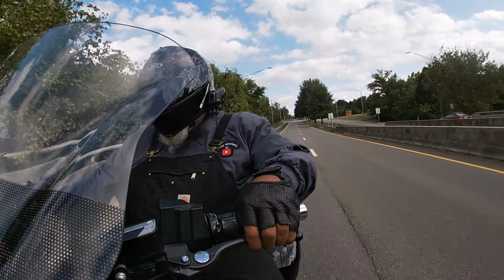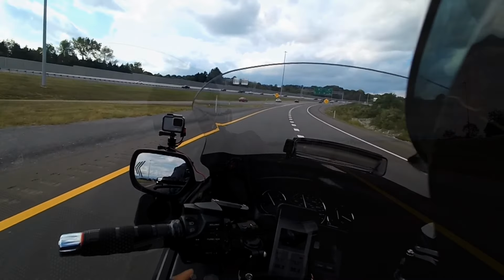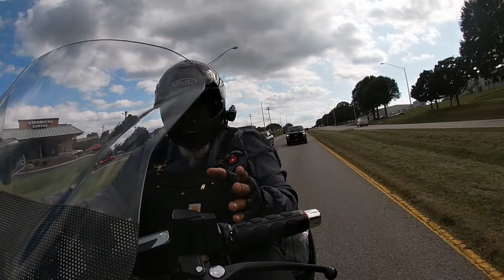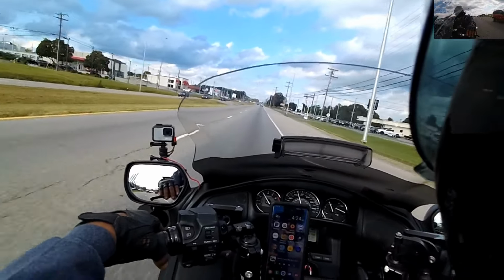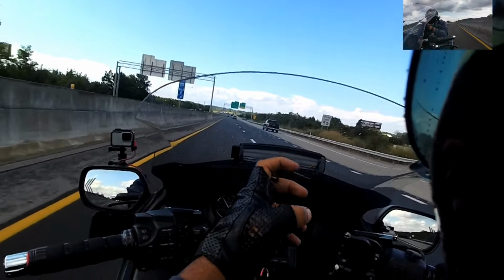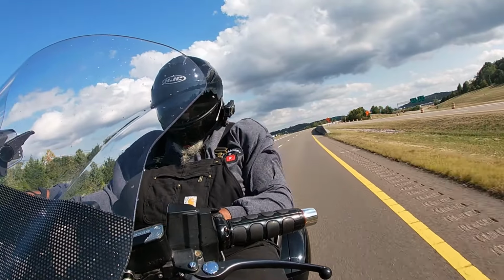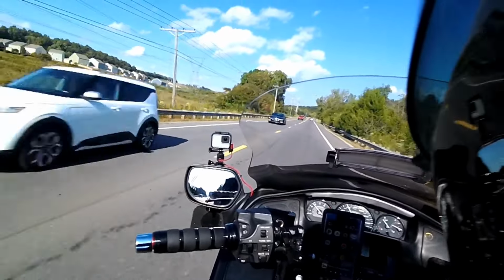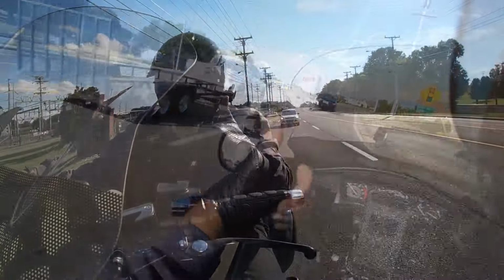1st ride to work with Progressive Heavy duty springs front & back on Honda GoldWing GL 1800 F6B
@quik video editing app @gopro 8 Black sena 10c pro @Harley-Davidson Road Glide Harley-DavidsoHonda Goldwing GL 1800 F6B Foothills Parkway Wears Valley Tennessee Foothills Parkway Missing Link Honda Goldwing GL 1800 @Kinemaster editing app quick editing app 06 Suzuki Boulevard M109R motorcycle travel motorcycle Adventures motocamping fishing Hannigan trikes Can-Am Spyders Deals Gap tail the Dragon Highway 129 Great Smoky Mountains Foothills Parkway @HJC helmets Vega helmets LS2 Rebellion the ride back and forth to work @Food Lion @FaceBook Duane Slappy Jackson Instagram slappyadventuresyoutube

@Suzuki Boulevard M-109R @Gopro 360 Max @1964 Oldsmobile Super 88 @Hannigan GL trailer @Yeti double dark side Honda GL1800 F6B @Killboy.com @rammounts cgopro camer mounts @letsride TicTok UPS frieght @Amazon @ebay @LS2 Rebellion @Relive App

Slappy Adventures Amazon Store
360 Camera
Gopro 8 Black
HJC Helmets
LS2 Rebellion Helmet
Butler Extreme Mug Holding System
Fishing Rod Reel Combo
Man Ripstop Tactical Men Pants
Randy Sun Waterproof socks
CNC Machined Ext Session Walking Stick
clips for pamts
multi tool walking stick
camping Cot
sleeping bag
Beef Jerky
Sena 10c Commuication Headset
8 piece Motorcycle LED Lights Kit Strip/Multi-Color Accent/Glow LED Strip Lights/Motorcycle LED :Flexible Lights Kit Strip with Remote Controller for Harley Honda Kawasaki Suzuki Ducati Polaris KTM BMW